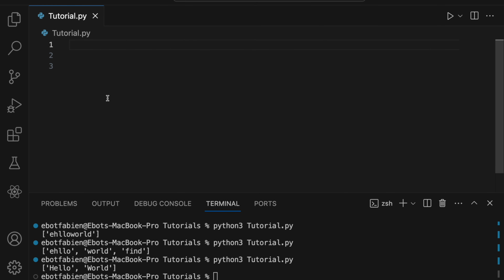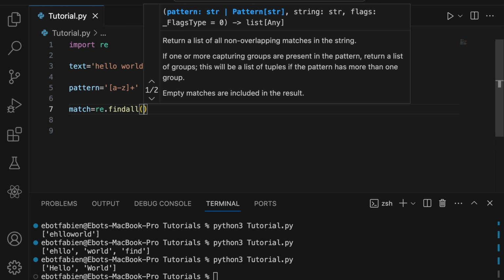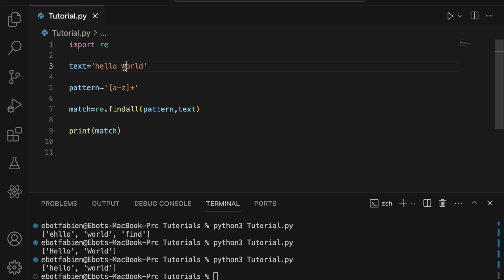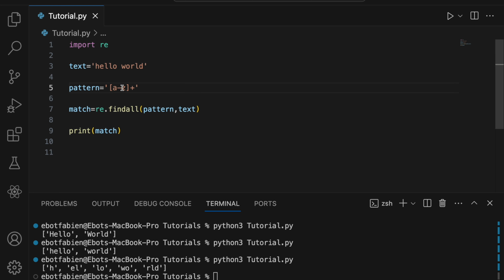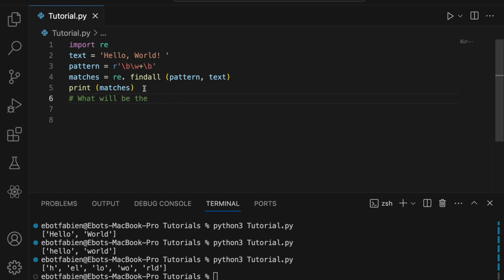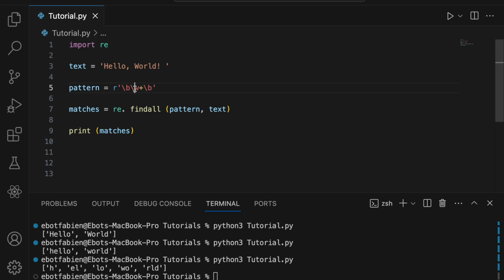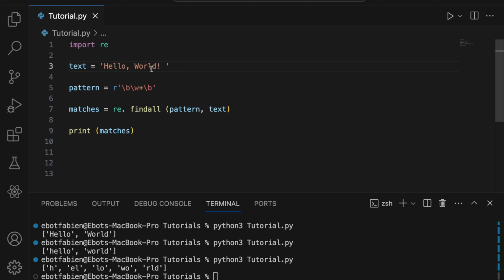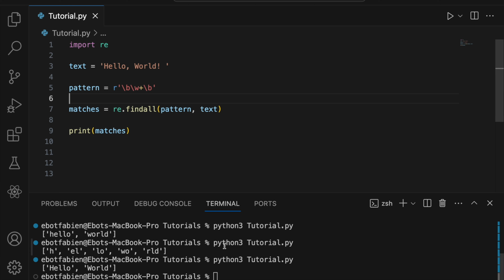Python for beginners:How to use Regex in Python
Get a detailed understanding of Regex in Python.